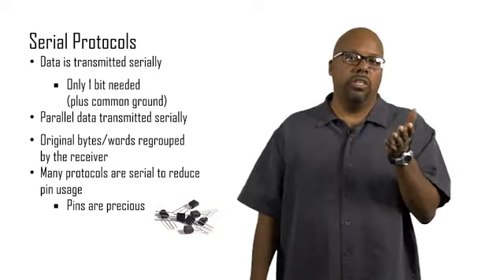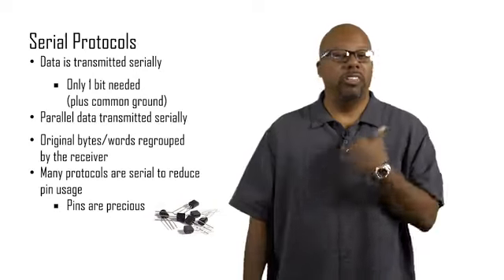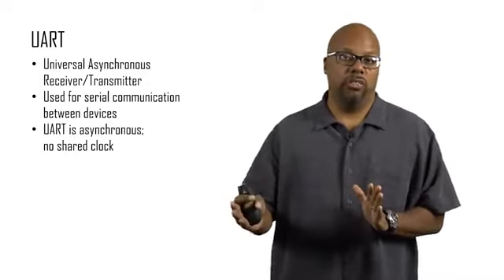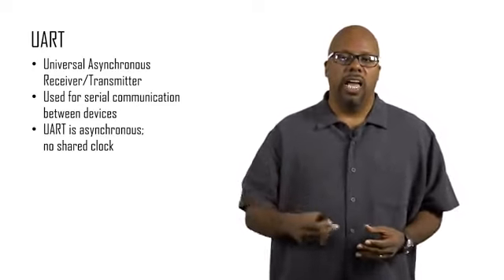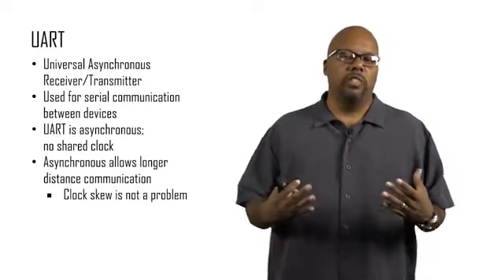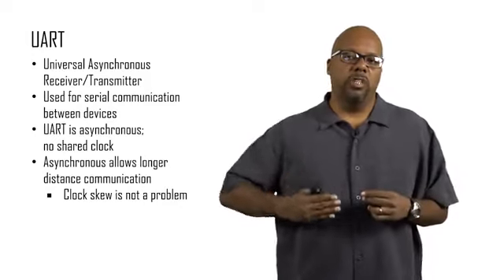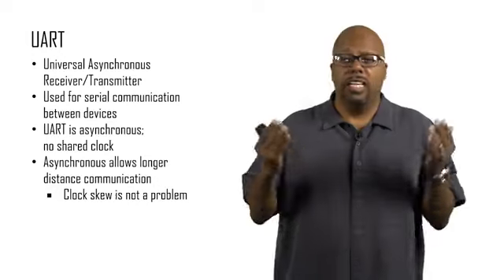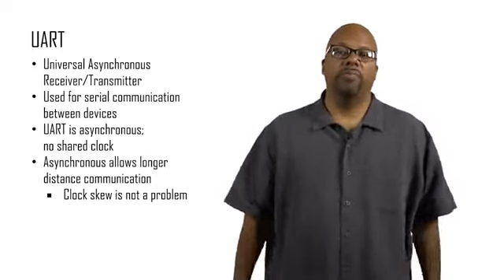M4 lecture 3